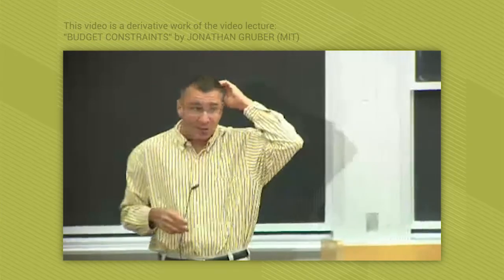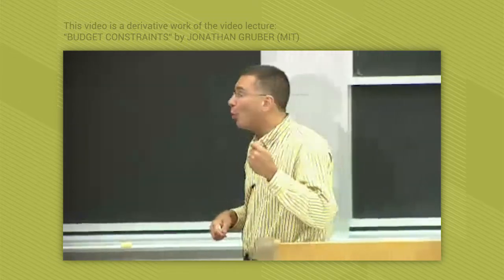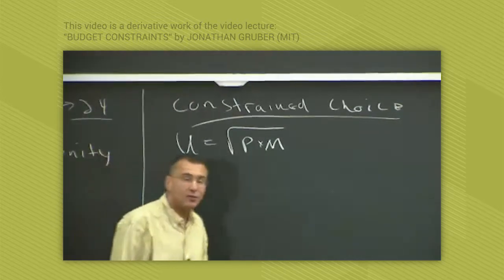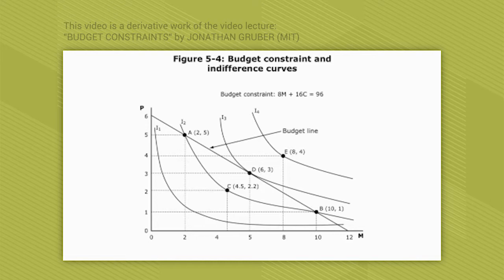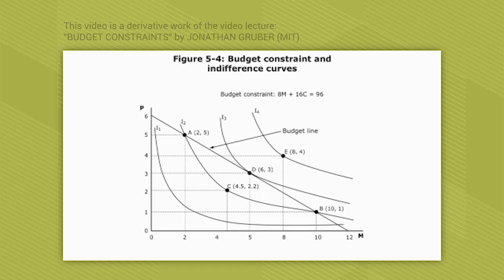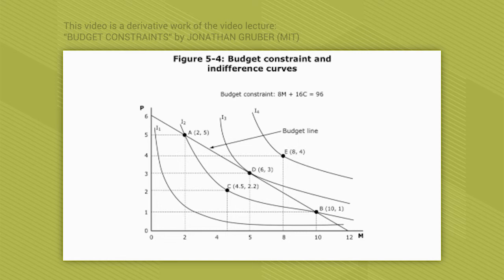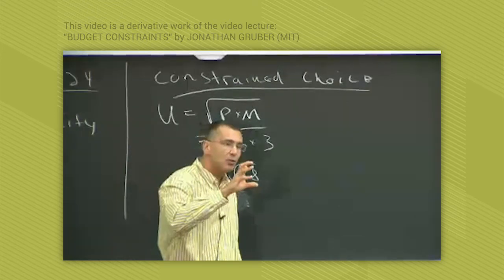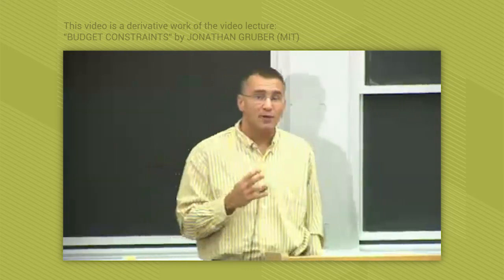Constrained Utility Maximization: Graphical Analysis (derived from video lecture by Jonathan Gruber)